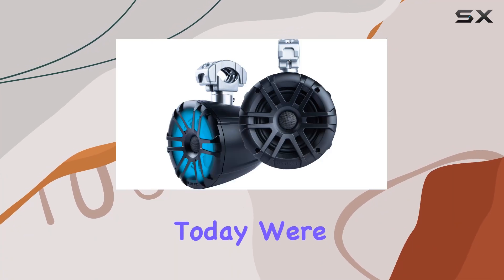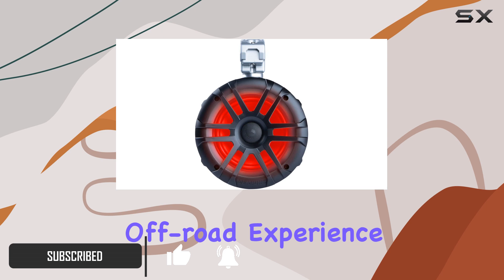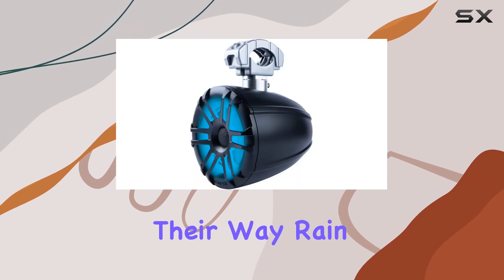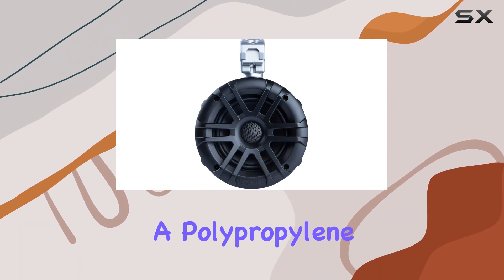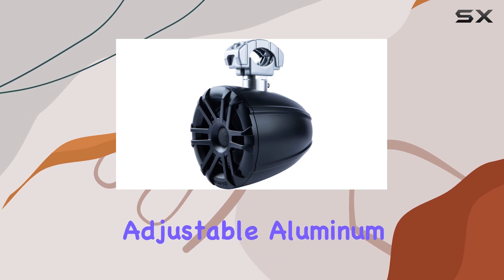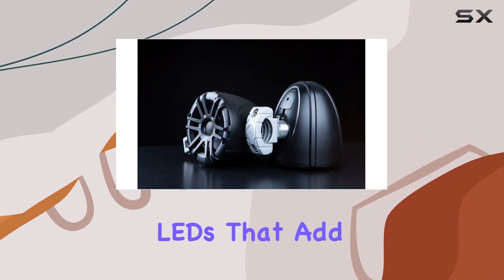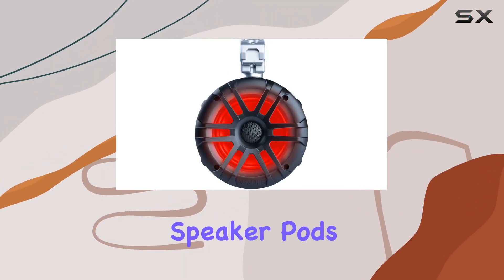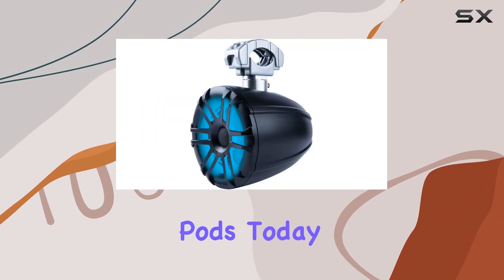Memphis Audio MXA60TB 6.5" Coaxial Powersports Speaker Pods with LED - Enhance Your Ride!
0:00 Intro
0:06 Review

Things that we mentioned in this video:
Memphis Audio MXA60TB 6.5" : B07PW78C3N